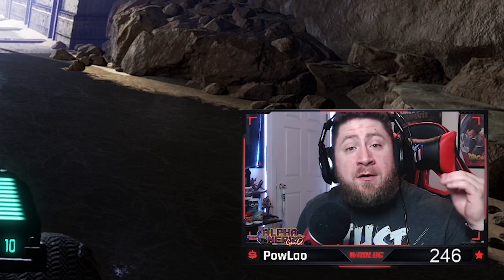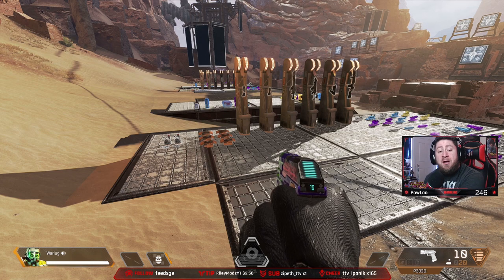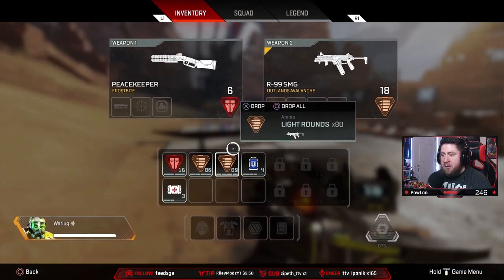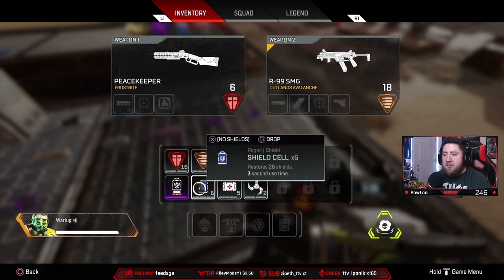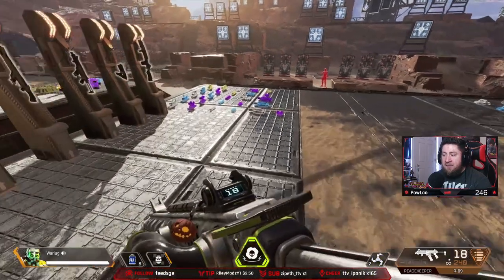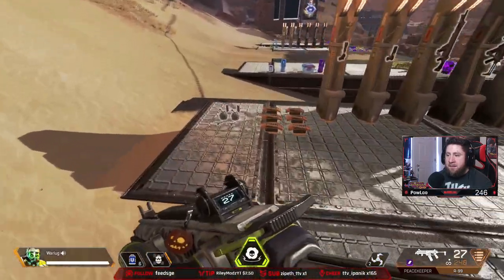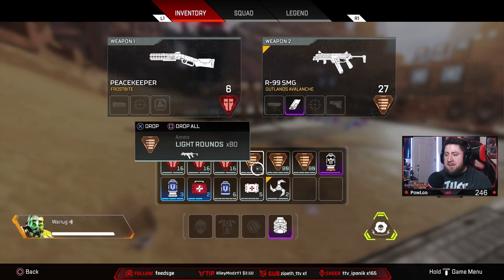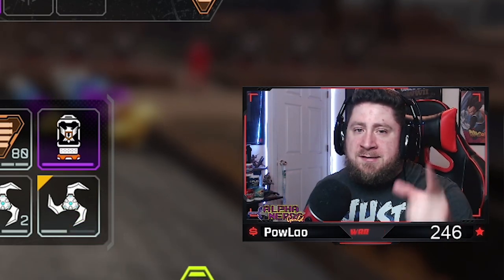Apex Legends How to Improve Your INVENTORY LIKE A PRO! Apex legends Guide [PS4]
Apex Legends How to Improve Your INVENTORY LIKE A PRO in Apex legends. How to get better at Apex Legends. Your Inventory in apex legends holds everything you can use in apex legends. How to properly decide what should be in your inventory will help you get better at apex legends. One of the best ways to get better at apex legends is to inventory like a pro and this video shows you how to do that. PLUS, i will be answering your questions like how much ammo should i have? how many heals should i keep?

Inventory in Apex Legends can be tricky. Sometimes having too much of something and not enough of something else can make or break a game. I hope this video and series will help you out!

📺Follow me and watch me Stream Apex Legends LIVE ON TWITCH

📺Streaming LIVE Tuesday - Saturday

Apex Legends is a free-to-play Battle Royale game Available on PC, PS4, and Xbox, where legendary competitors battle for glory, fame, and fortune on the fringes of the Frontier.